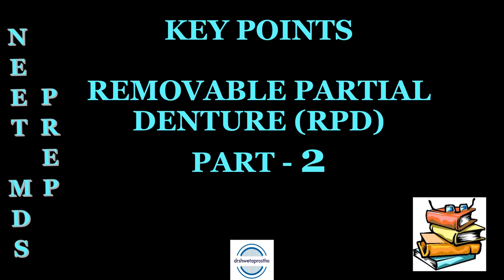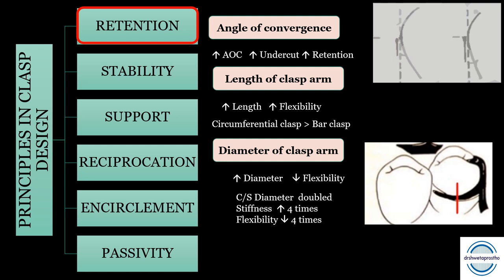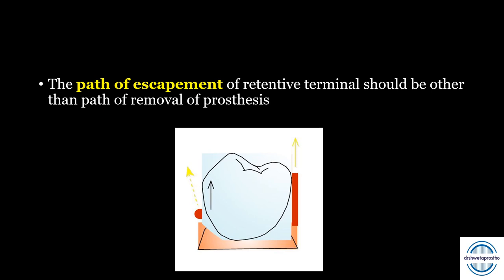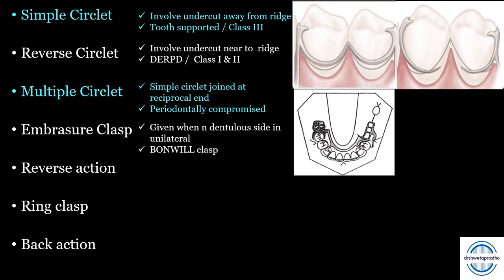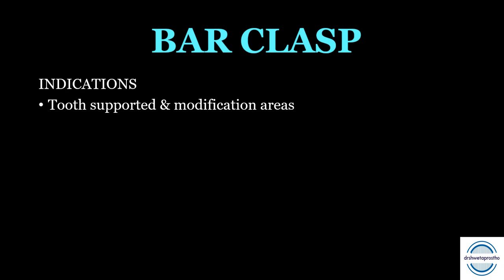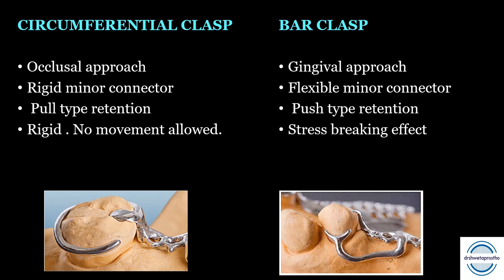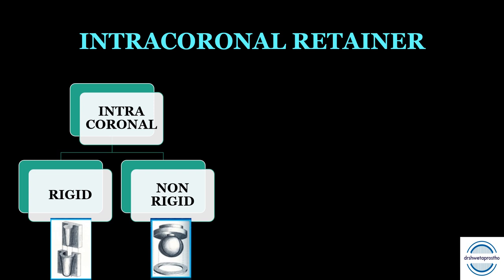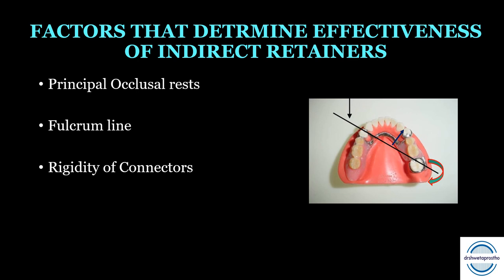NEET MDS PREP / KEY POINTS / REMOVABLE PARTIAL DENTURE (RPD) / PART - 2